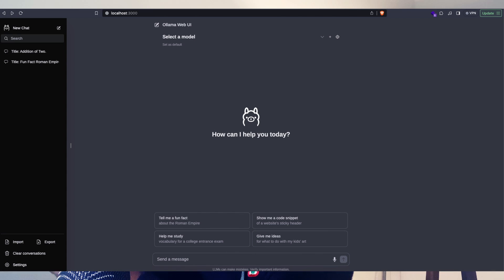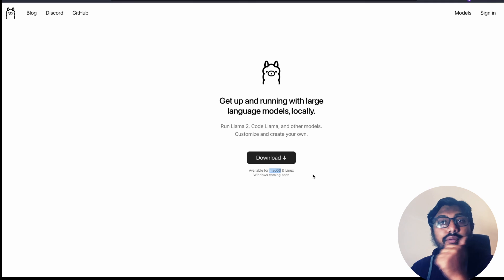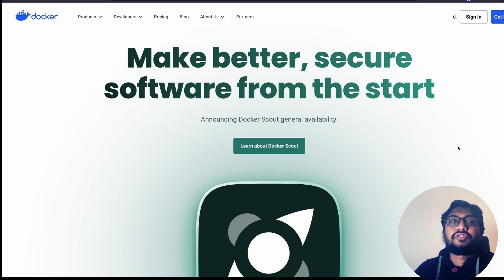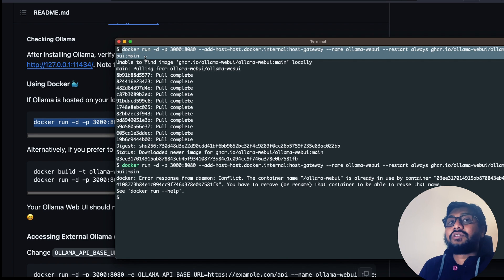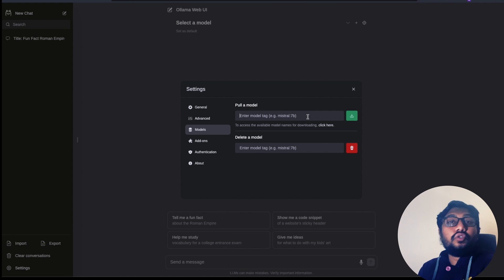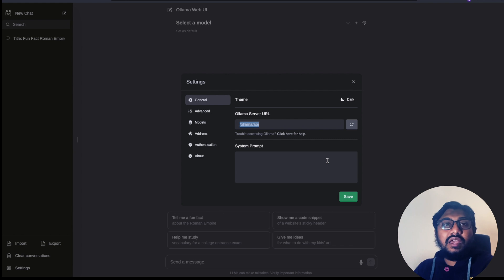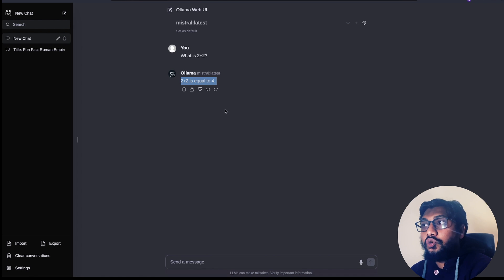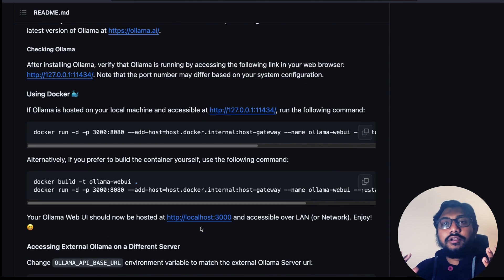Ollama Web UI (ChatGPT-ish) - Local AI FTW!!!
Ollama Web UI: A User-Friendly Web Interface for Chat Interactions. ChatGPT-Style Web Interface for Ollama 🦙

Features ⭐
🖥️ Intuitive Interface: Our chat interface takes inspiration from ChatGPT, ensuring a user-friendly experience.

📱 Responsive Design: Enjoy a seamless experience on both desktop and mobile devices.

⚡ Swift Responsiveness: Enjoy fast and responsive performance.

🚀 Effortless Setup: Install seamlessly using Docker for a hassle-free experience.

💻 Code Syntax Highlighting: Enjoy enhanced code readability with our syntax highlighting feature.

✒️🔢 Full Markdown and LaTeX Support: Elevate your LLM experience with comprehensive Markdown and LaTeX capabilities for enriched interaction.

📥🗑️ Download/Delete Models: Easily download or remove models directly from the web UI.

🤖 Multiple Model Support: Seamlessly switch between different chat models for diverse interactions.

⚙️ Many Models Conversations: Effortlessly engage with various models simultaneously, harnessing their unique strengths for optimal responses. Enhance your experience by leveraging a diverse set of models in parallel.

🤝 OpenAI Model Integration: Seamlessly utilize OpenAI models alongside Ollama models for a versatile conversational experience.

🔄 Regeneration History Access: Easily revisit and explore your entire regeneration history.

📜 Chat History: Effortlessly access and manage your conversation history.

📤📥 Import/Export Chat History: Seamlessly move your chat data in and out of the platform.

🗣️ Voice Input Support: Engage with your model through voice interactions; enjoy the convenience of talking to your model directly. Additionally, explore the option for sending voice input automatically after 3 seconds of silence for a streamlined experience.

⚙️ Fine-Tuned Control with Advanced Parameters: Gain a deeper level of control by adjusting parameters such as temperature and defining your system prompts to tailor the conversation to your specific preferences and needs.

🔐 Auth Header Support: Effortlessly enhance security by adding Authorization headers to Ollama requests directly from the web UI settings, ensuring access to secured Ollama servers.

🔗 External Ollama Server Connection: Seamlessly link to an external Ollama server hosted on a different address by configuring the environment variable during the Docker build phase. Additionally, you can also set the external server connection URL from the web UI post-build.

🔒 Backend Reverse Proxy Support: Strengthen security by enabling direct communication between Ollama Web UI backend and Ollama, eliminating the need to expose Ollama over LAN.

🔗 Links 🔗